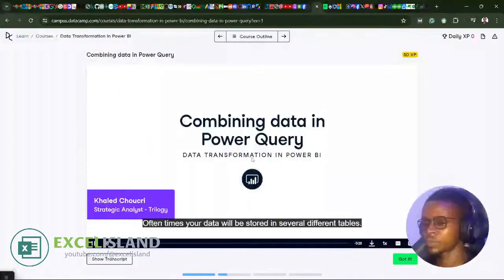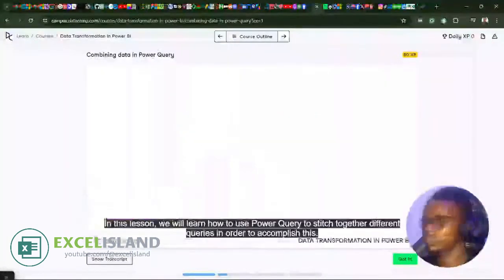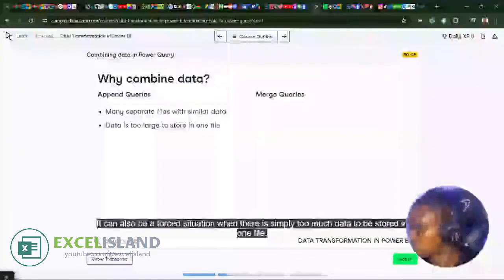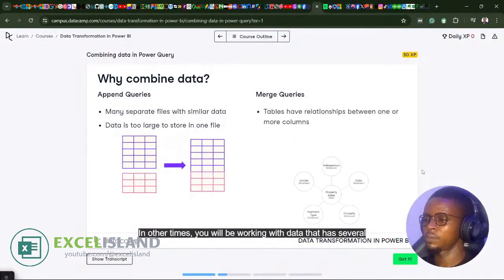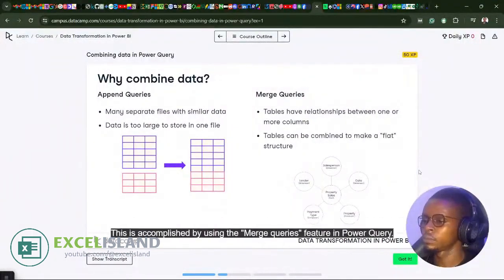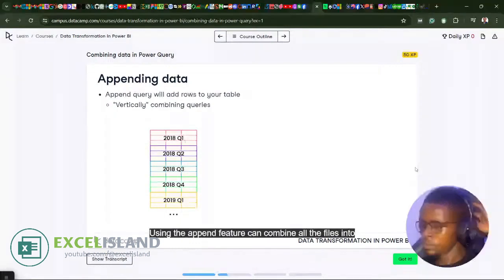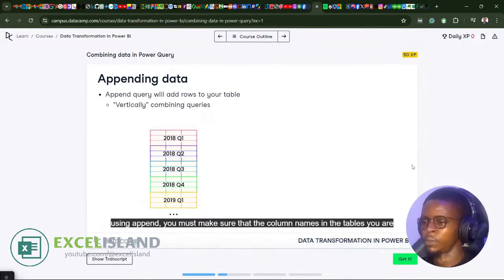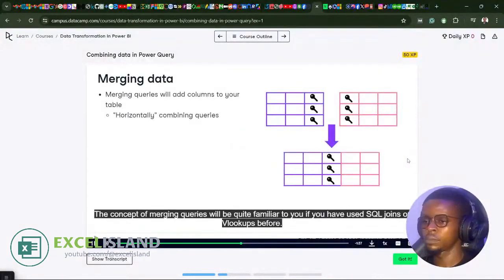Learn Power BI | Beginners to Pro | Day 24 Data Transformation in Power BI with Power Query